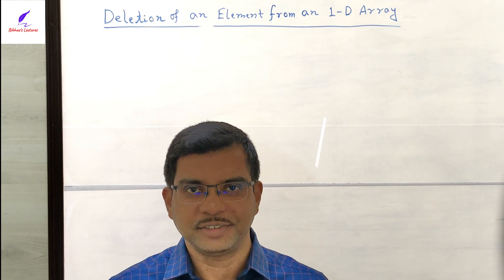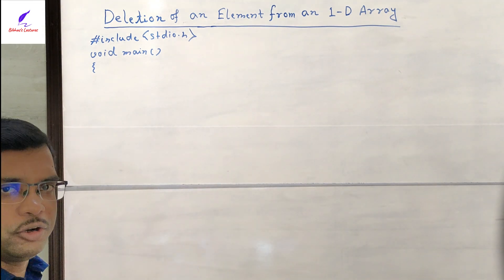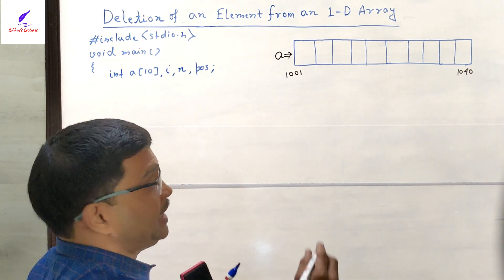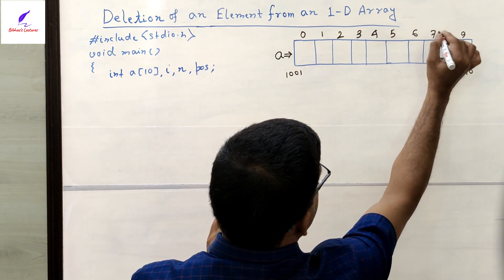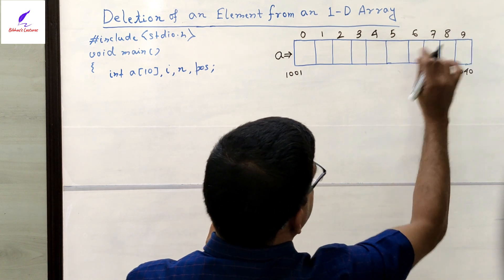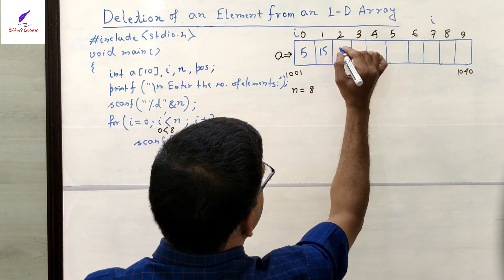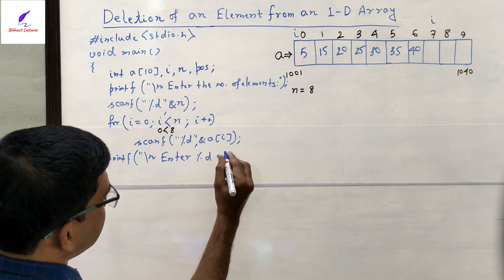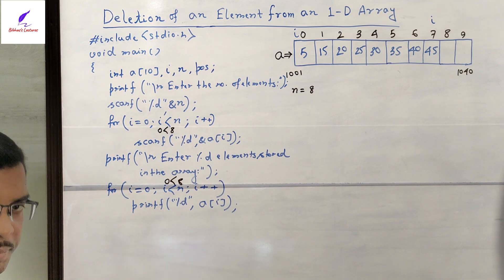DSA_04 Deletion of an element from an 1-D Array | Data Structures and Algorithms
This video explains how to delete an existing element from a specified position of an 1-D array.